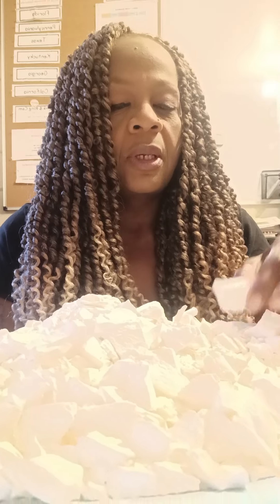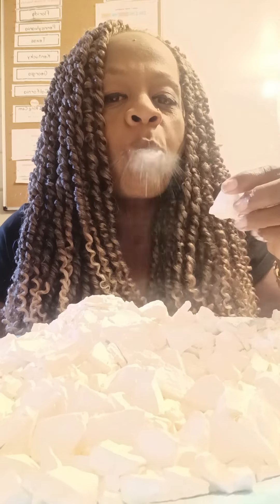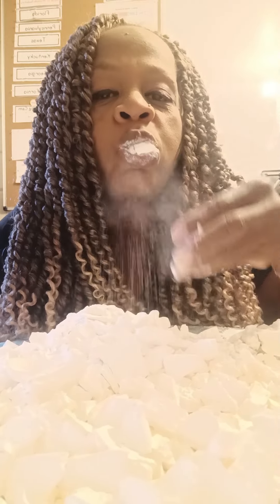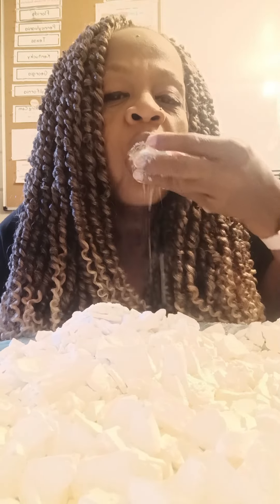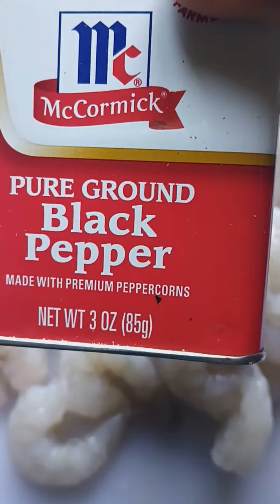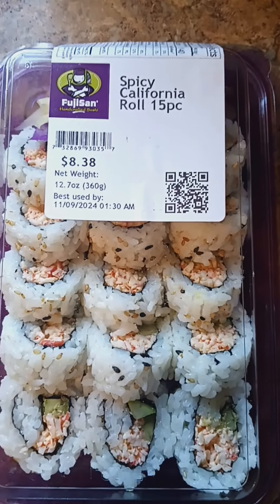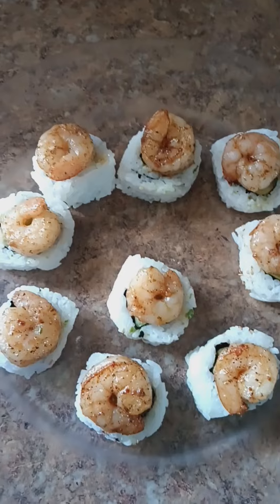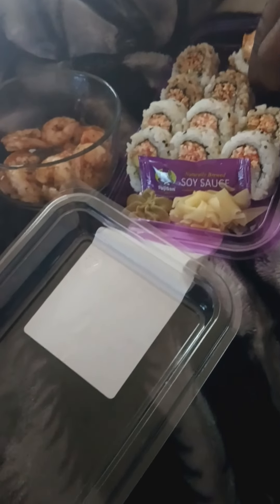Sushi type of day 👍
Y'all have a lovely blessed positive day!